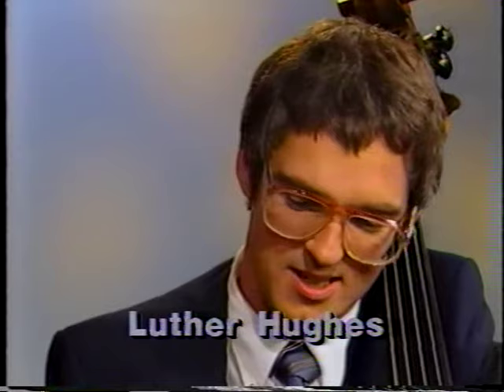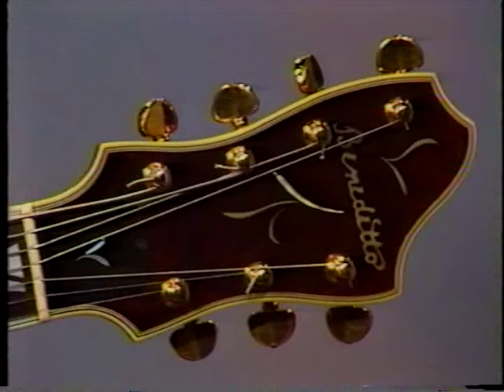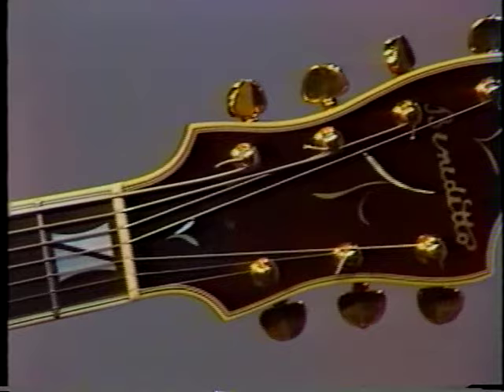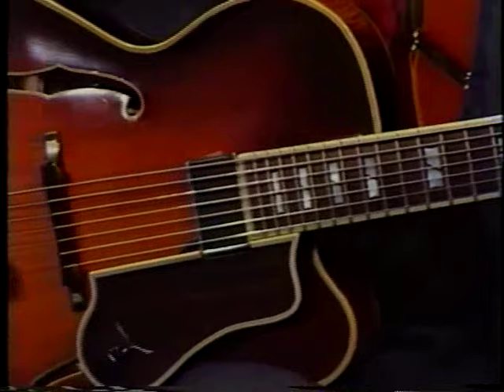Ron Escheté - on Soundboard TV - 1985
Ron Escheté, 7-string guitar with Luther Hughes, bass - a 30 minute 1985 televised live performance for Soundboard TV & Guitar Player Magazine. Ron is interviewed by Dr. John Schneider, and Ron and Luther perform five tunes.